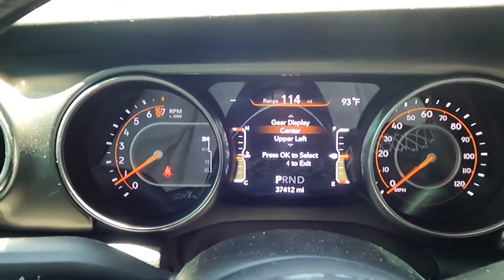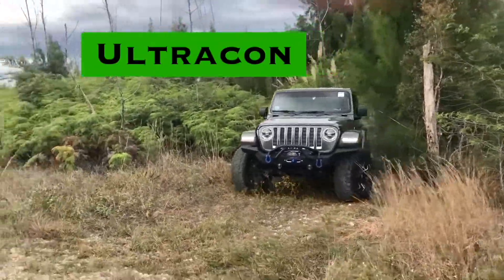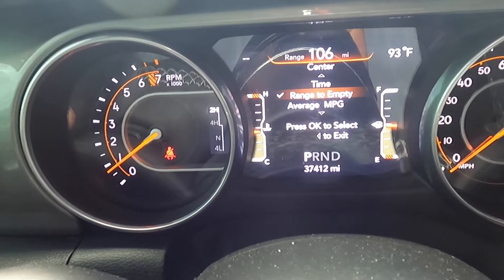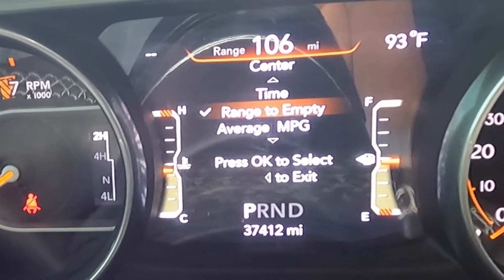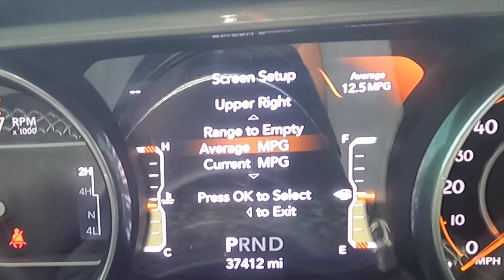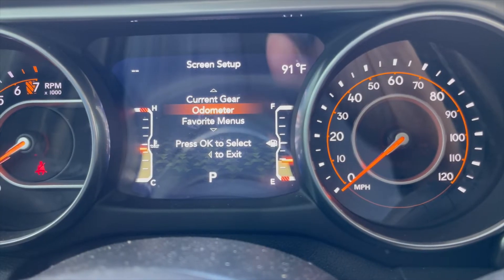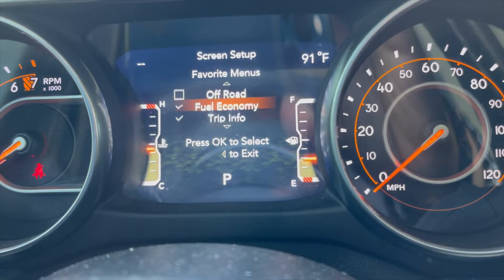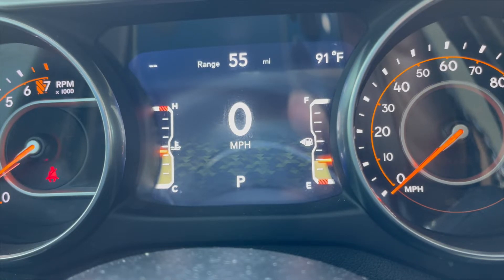Jeep Wrangler - Dash board speedometer screen settings and review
I show you how to change the settings on your speedometer